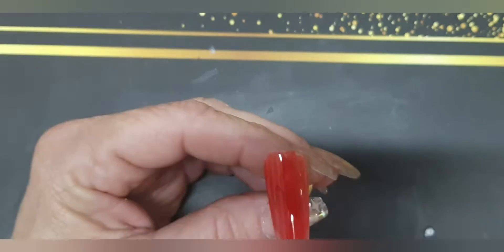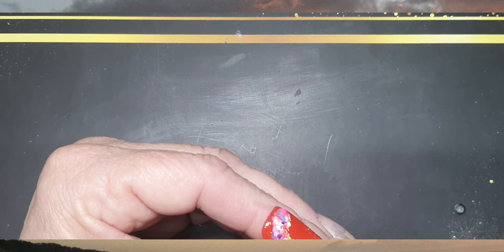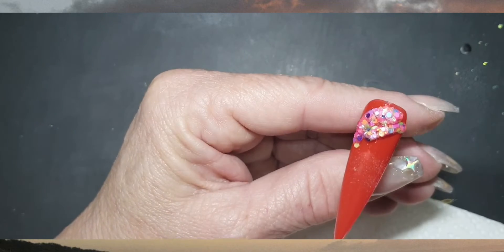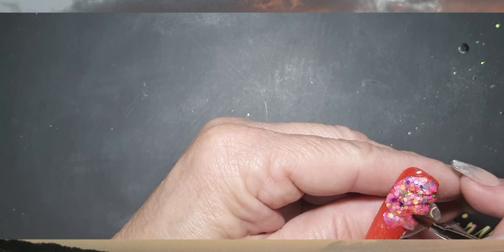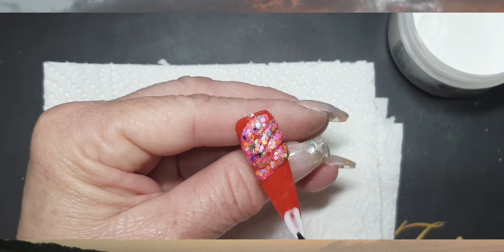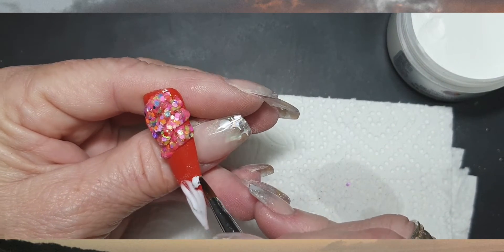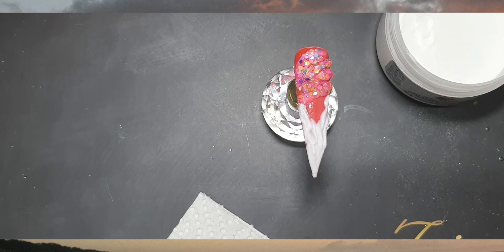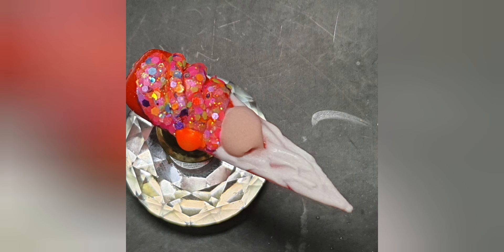How to a 3D elf on a nail with acrylic